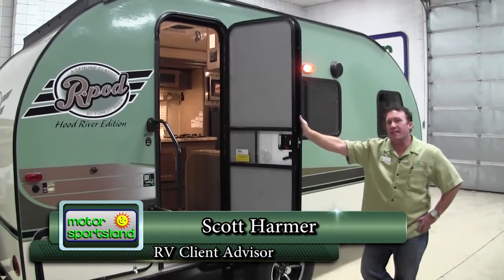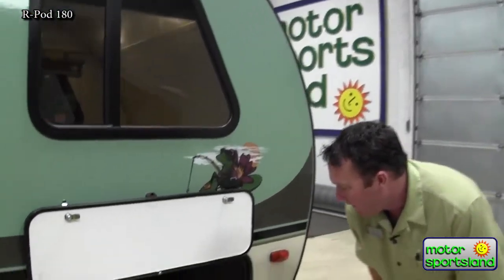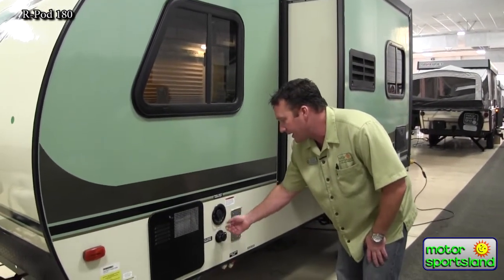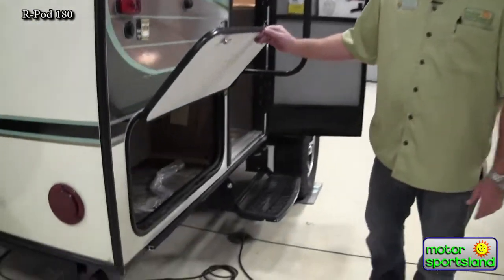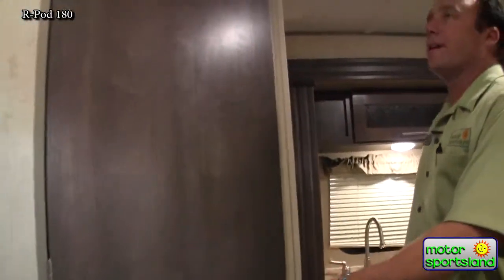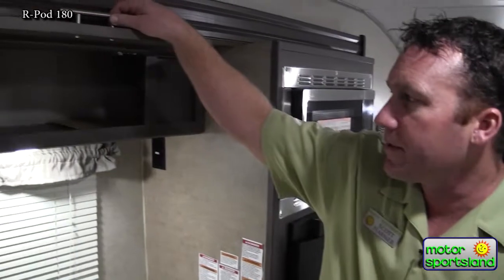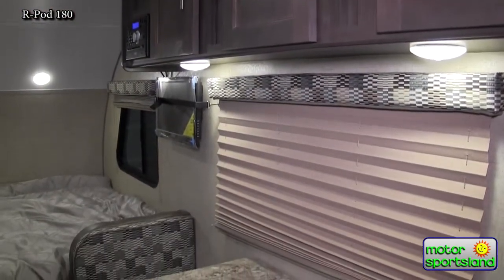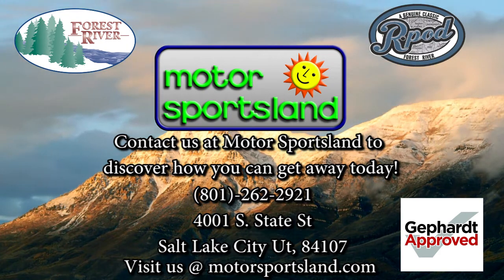2017 Forest River R-Pod 180 Walk-around by Motor Sportsland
All R-Pod's we order come with the bigger tires and higher ground clearance.  The R-Pod 180 is a brand new floor plan featuring a full size rear bathroom.  The ultra lightweight design of this model makes it ideal for being towed by even the smallest SUV's. for more information and floorplans!